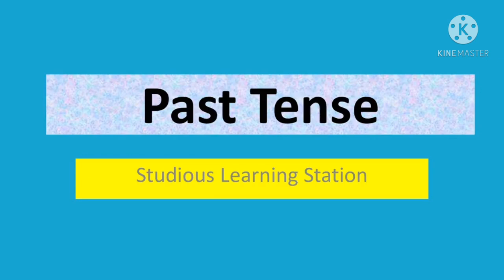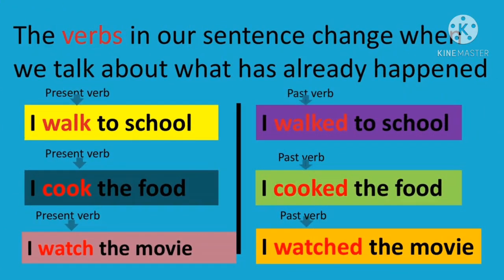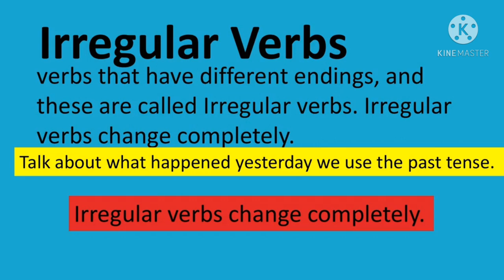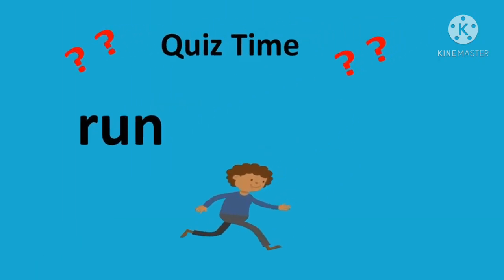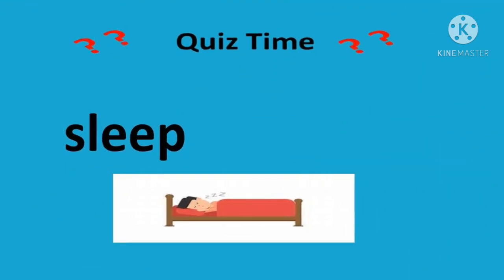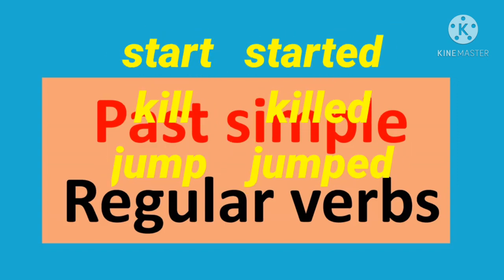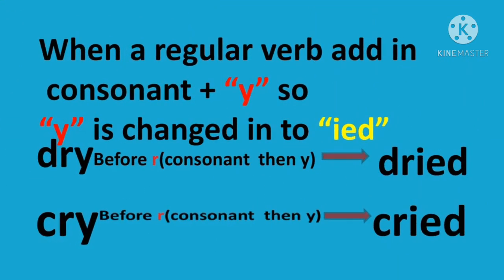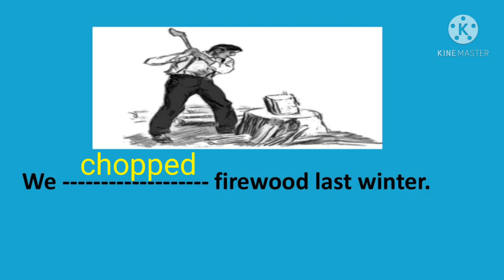Regular & Irregular Verbs II Simple Past verbs II Tense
learn past simple regular verbs ,irregular verbs , simple past verb, some rule of spelling, add( ed )in past verb, past verb in English grammar, past tense in English grammar, simple past tense ,how irregular verb changes, and changing past verbs by studious learning station.

The simple past tense is used for actions that started and ended at a specific point in time. It is formed by adding “-ed” to the infinitive form of the verb. For most verbs in English, you simply add “-ed” to the end of a verb to form the past tense.

Difference Between Regular and Irregular Verbs Regular vs Irregular Verbs Verbs are a part of grammar which are an important part to frame a sentence. Verbs have an important place in English usage. Verbs come from a Latin word “verbum” meaning to convey action. As the original word suggests, a verb in a sentence tells us the action perform.

🔦🔦Some trendy words in English  Language

🔦🔦watch some videos on my channel

🔦🔦what are homophones /homophone games

⏰Time stamp:⏰
00:00 studios learning station
01:02 define past tense
01:40 changing past verbs
02:35 Regular & irregular verbs
03:12 irregular verbs
04:09 how irregular verb change
04:37 run-ran
05:15 catch-caught
05:30 speak-spoke
06:09 swim-swam
06:20 sleep-slept
07:15 start-started kill-killed jump-jumped
07:19 past simple regular verbs
07:53 when regular verb add consonant + y
09:12 consonant + vowel + consonant

t
Production Credits
Edited by: RIDA NABEEL
Filmed by: RIDA NABEEL
Produced by: RIDA NABEEL

Studious Learning Station present some new educational tricks ,like students having problems in studies, having problems in concepts, so we provide easiest method of teaching that will be helpful for studious students.

Students  are watching educational videos as a tool for learning everything. Parents and teachers often think of video games as competition for learning. After all, students never argue for less screen time and more homework time. However, the more we learn about gamification and its impact on the brain, the more we see its usefulness as a learning tool.
I have 7 years of experience of reaching,. You will learn some smart tricks on our channel  .